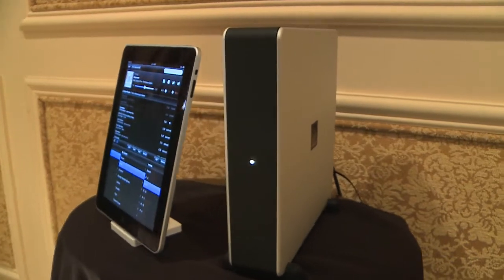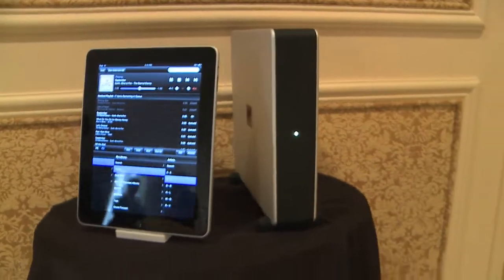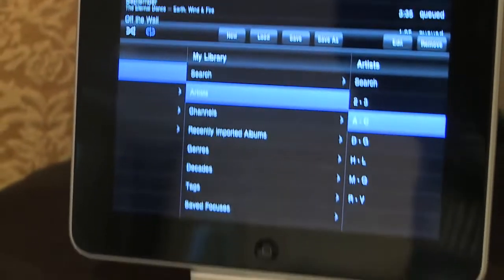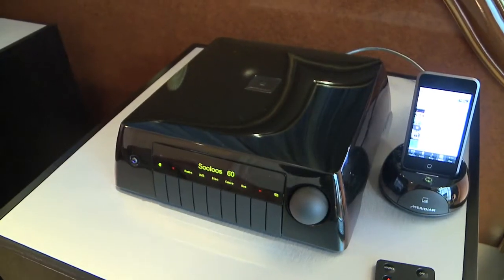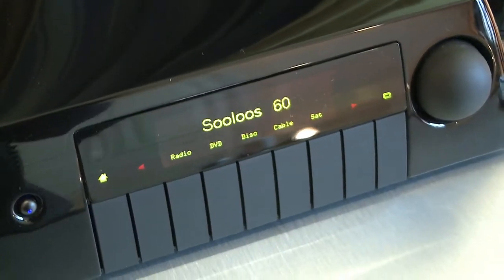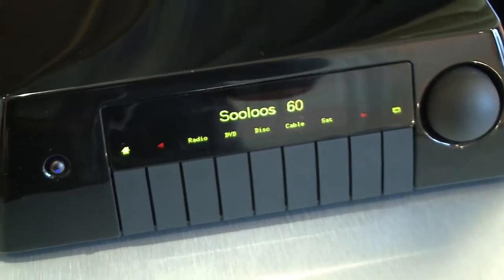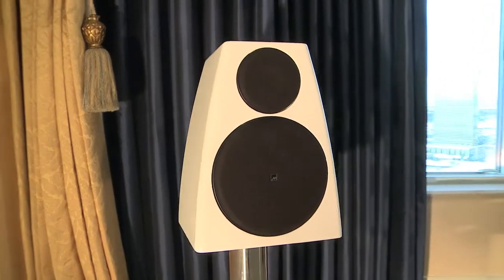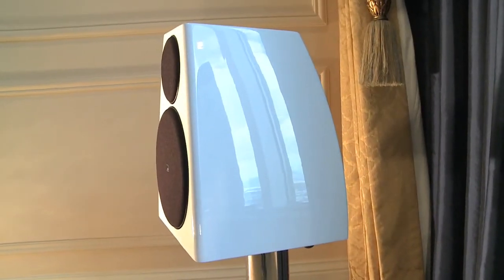Meridian - CES 2011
Meridian - CES 2011 The world's most trusted tech news and reviews